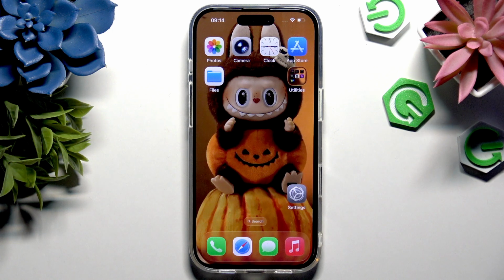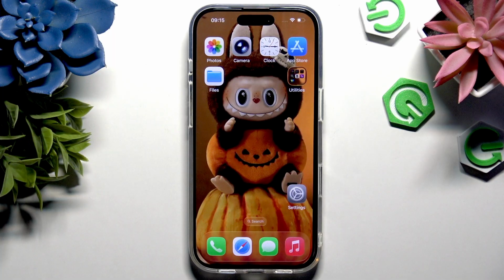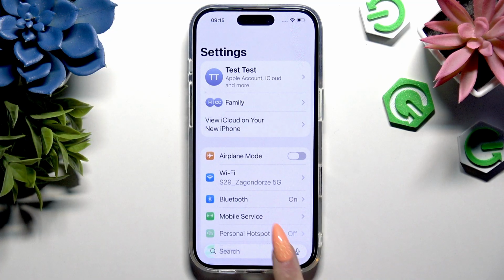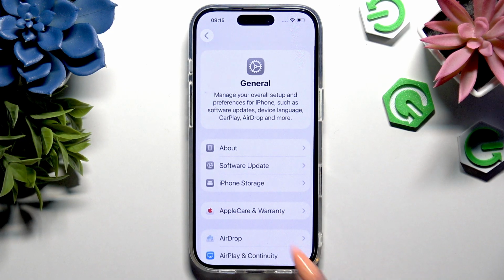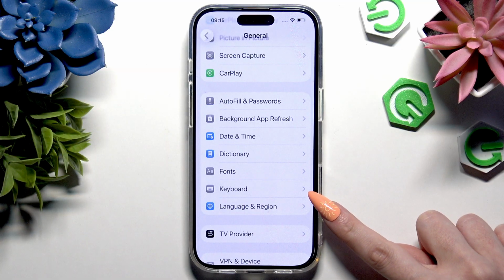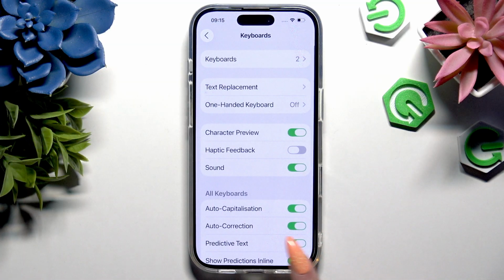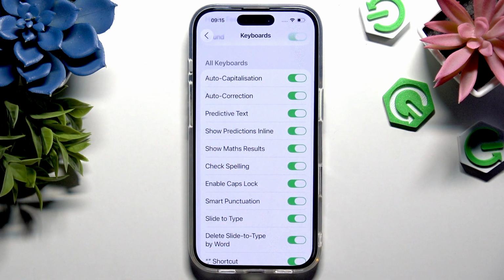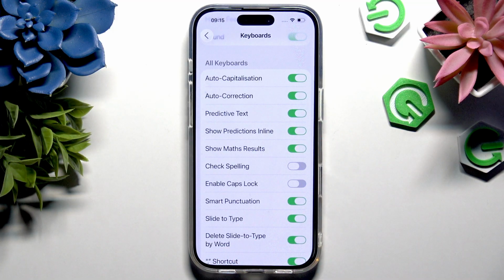iPhone 17 Pro – How to Enter Text Correction Options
If you want to manage text correction features on your iPhone 17 Pro, this video will show you exactly where to find and adjust all the keyboard correction options. Learn how to access spelling, autocorrect, and prediction settings directly from your iPhone 17 Pro without any third-party apps. We’ll guide you step by step through the Settings menu so you can easily turn these features on or off according to your preferences. Whether you want to improve your typing accuracy or customize your keyboard experience, this guide will help you get the most out of your iPhone 17 Pro keyboard tools.

How to find text correction options on iPhone 17 Pro?
How to enable or disable autocorrect on iPhone 17 Pro?
Where are keyboard correction settings in iPhone 17 Pro?

0:00 Introduction
0:10 Why text correction options matter
0:25 Open Settings on iPhone 17 Pro
0:35 Go to General section
0:45 Access Keyboard settings
1:00 Manage text correction options
1:15 Turn features on or off
1:25 Final tips and recommendations